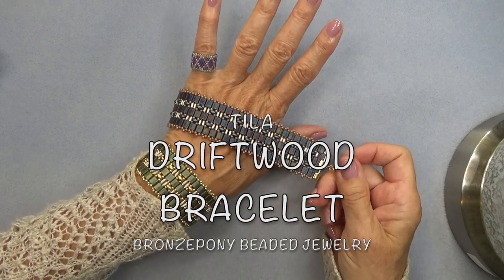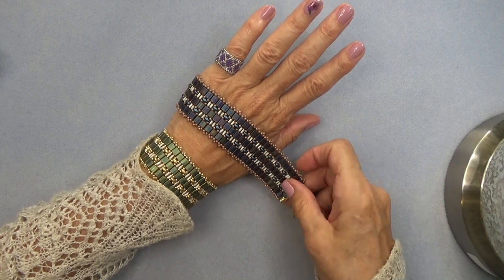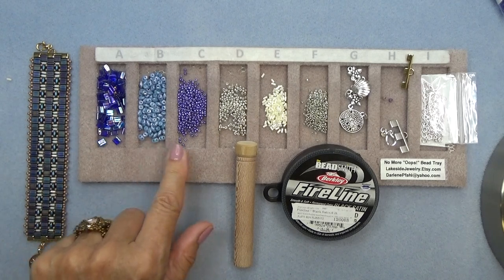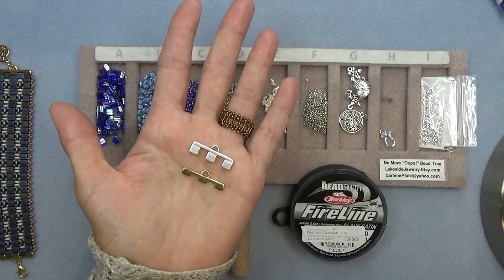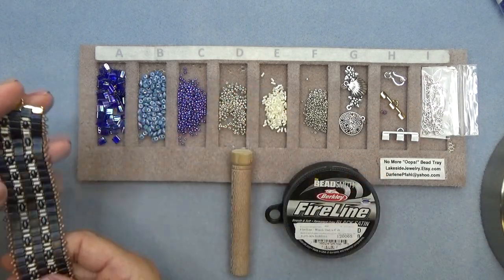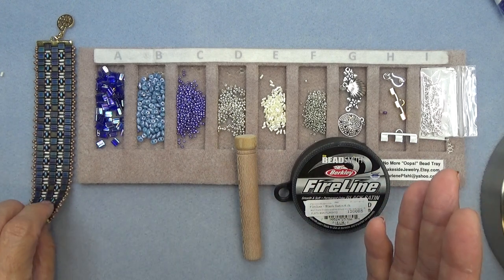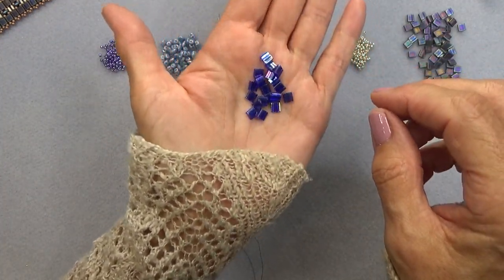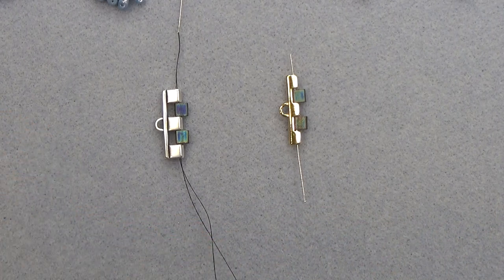Tila Driftwood Bracelet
No More Oops bead Tray
Lakesidejewelry.etsy.com
If you mention Bronzepony Beaded Jewelry in the note section I’ll get a buck a tray :)

Materials: 7 inch bracelet including clasp. 5 1/2 inches of beading.

Approx. 85+ Tila Beads
26+ SuperDuo Beads
3mm Bugle Beads
11/0 Seed Beads
15/0 Seed Beads
1 Cymbal Tila Finding (Full or half)
A few 6mm Jump Rings
Clasp of your choice

Colors:
Matte Black AB Tila (looks greyish on screen. It’s actually a rainbow finish on a dark bead)
Pearl Coat Steel Blue SuperDuos
11/0 Toho Perma Finish - Matte Galvanized Almond
15/0 Miyuki Matte Metallic Bronze
Ceylon Cream Bugle beads
Gold Cymbal Tila Finding

Green:
Matte Metallic Patina Tila Beads (or Khaki Iris)
Aztec Gold SuperDuos
11/0 Miyuki Duracoat Galvanized Gold
15/0 Miyuki
Duracoat Galvanized gold
Gold Tila Ending
Gold Plated Toggle Clasp (Tierracast)

Matte Black Tila (looks grayish on screen)with Light Blue SuperDuos:
Matte Black AB Tila
Luster Opaque Blue SuperDuo
11/0 Miyuki Duracoat Galvanized Silver (or Bright Silver Plated)
15/0 Miyuki Duracoat Galvanized Silver (or Bright Silver Plated)
Ceylon Cream Bugle Bead
Silver Cymbal Tila Finding

Cobalt:
Transparent Cobalt Tila
Turquoise Silver Picasso SuperDuo
11/0 Miyuki Galvanized Silver
15/0 Miyuki Galvanized Silver
Antique Silver Tila Ending
Antique Silver Toggle Clasp

Links to beads and bead websites:
This helps me continue to create quality content for free on my channel.  You can use them or not so no pressure =) Nor do you have to purchase if you use my link to look at the products. Thank you in advance!

*Cymbal Piperi III Finding Silver (used in the demo)